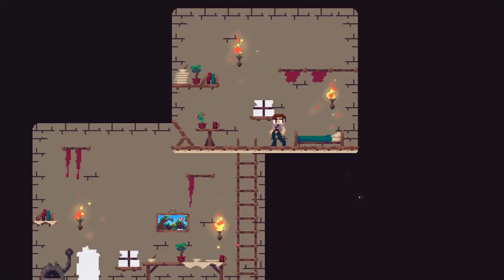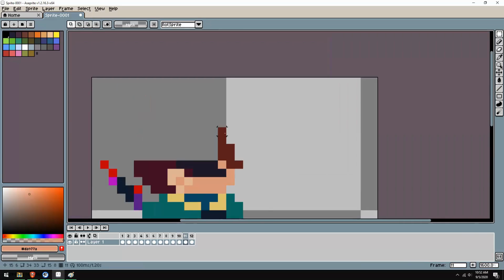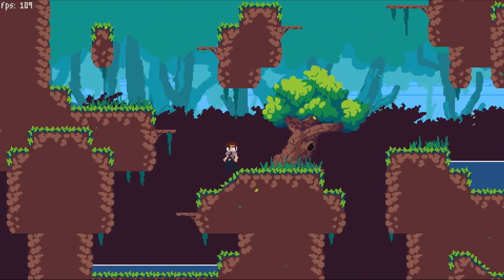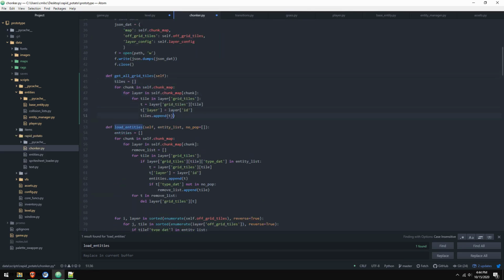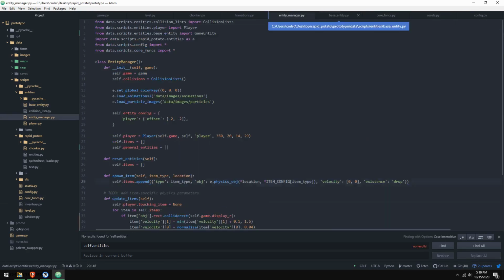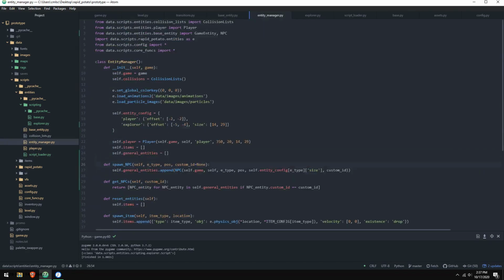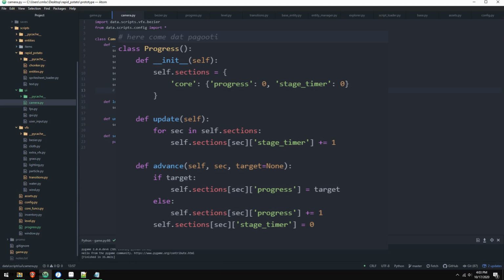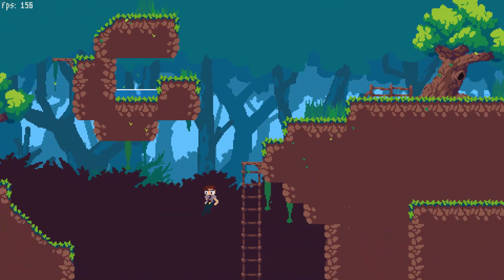Cutscenes - Devlog #7 (Pygame)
After 2 months, I finally got enough stuff done to make another devlog. I added the core of the intro cutscene, the intro environment, entity scripting, and camera functionality.